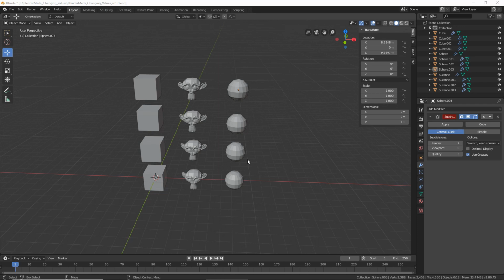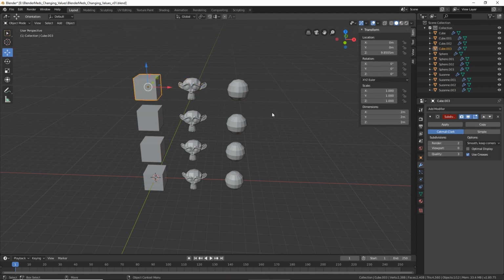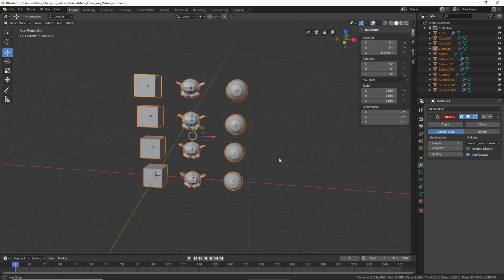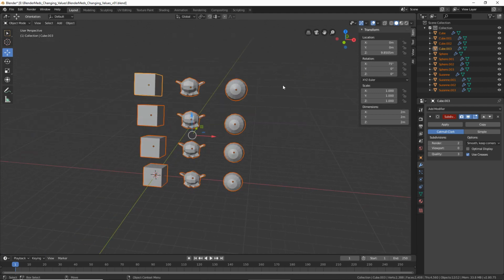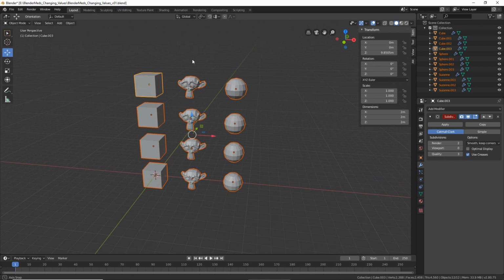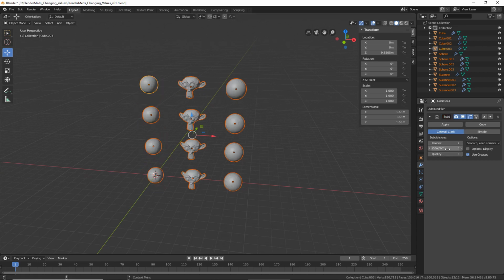How to change values on multiple objects at once in Blender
In this quick tip video I show how to change the same values on different objects at once in blender. This can be a real time saver.

I have been made aware that this trick will not work if you have Emulate 3 Button mouse active. So if you cant get it to work try turning that off.